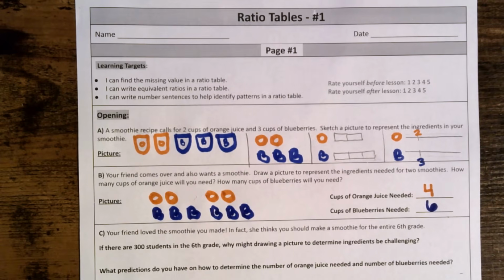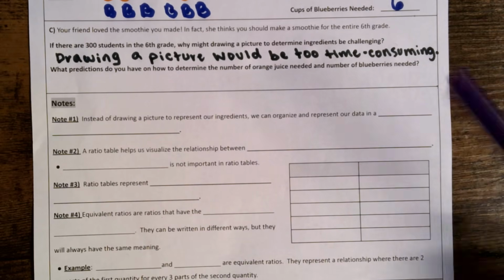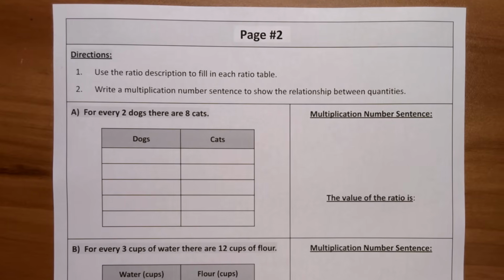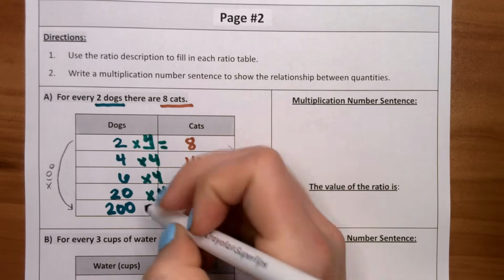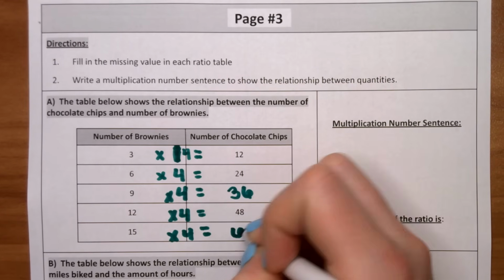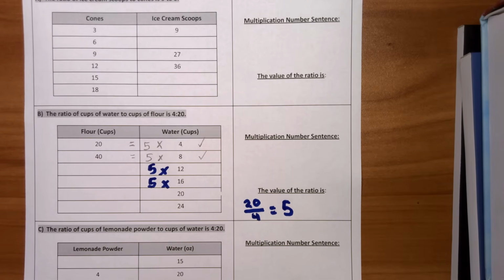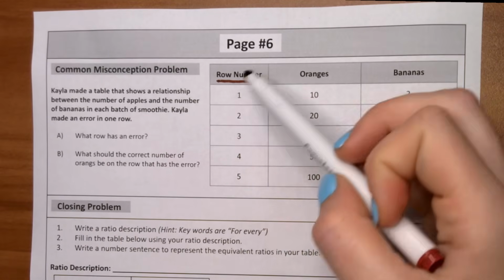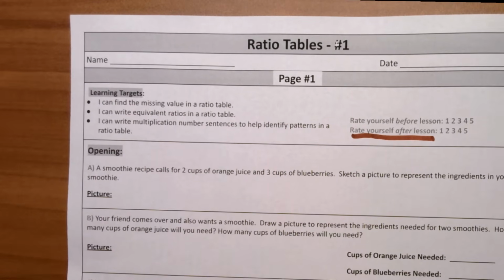Ratio Tables - ✏️ Level #1 of 5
📘 TEACHERS: Full Ratio Tables set (all 5 leveled lessons + 7 assessments + self-checking escape room)

⭐ *Need help with Ratio Tables?  You are in the right place* !

✏️  Identifying patterns in ratio tables
✏️  Finding the missing value in ratio tables

✅  Flipped Classroom
✅  Sub Plans
✅  Absent Students
✅  Test Prep
✅  Homework
✅  Intervention
✅  Summer Work
✅  Enrichment
✅  Maternity/Paternity Leave
✅  Extra Credit

Use the ratio description to fill in each ratio table. Write a multiplication number sentence to show the relationship between quantities: For every 2 dogs, there are 8 cats.